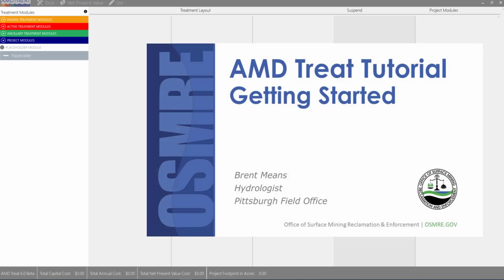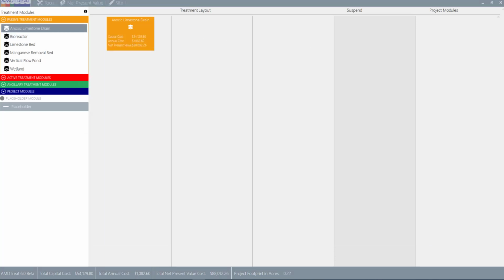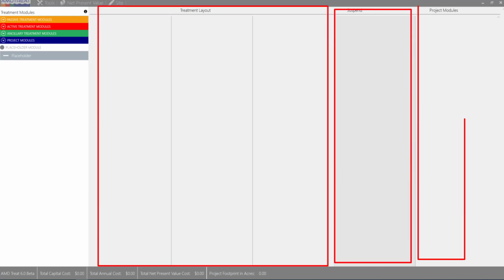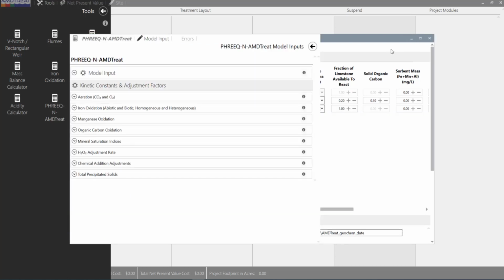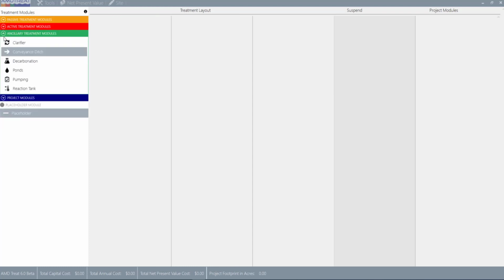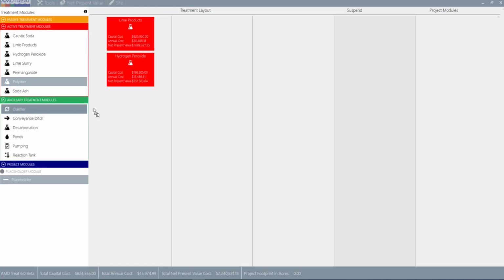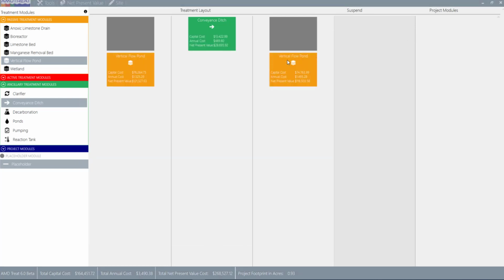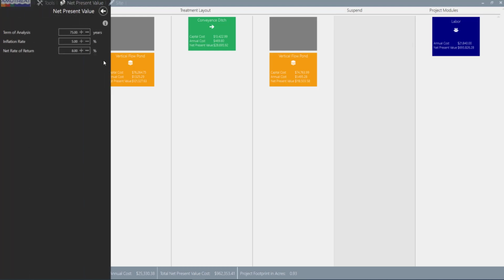AMDTREAT-Getting Started Tutorial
This tutorial demonstrates the functionality and use of the new AMDTreat software. In this tutorial, we will show you the general layout and workflow of the software.  Learning objectives include the following topics: Locate and understand the major features of the software within the Main User Interface (MUI). Understand how to develop a treatment project. Understand how to build, modify, and suspend modules within a project, and, finally, manipulate the Net Present Value (NPV) variables that affect financial liability analysis.
AMDTreat was developed cooperatively by OSMRE, PADEP, USGS, and WVDEP.